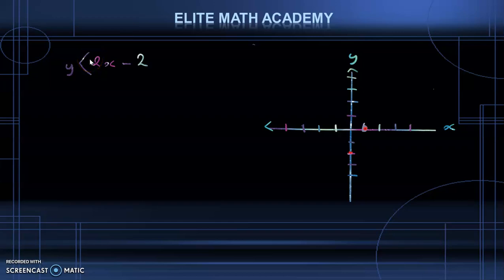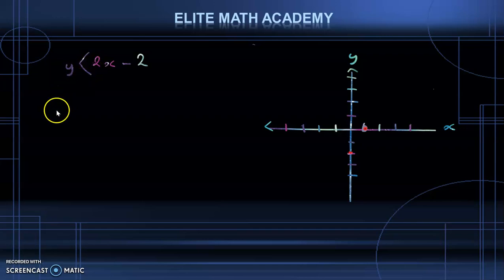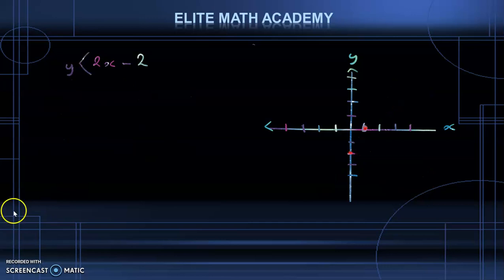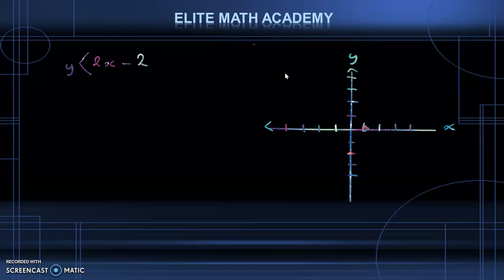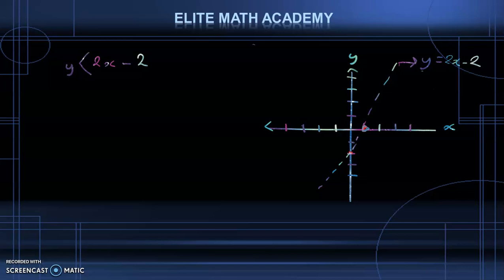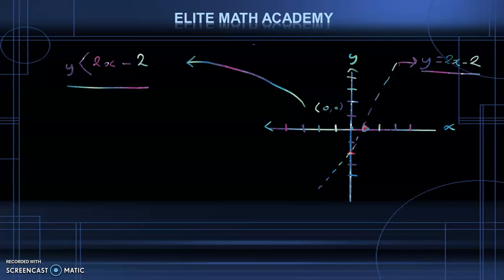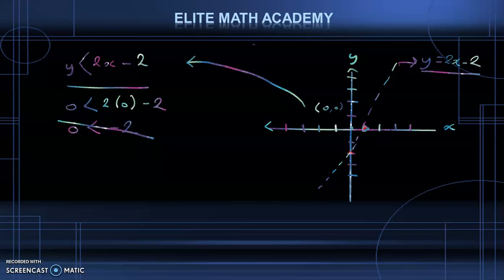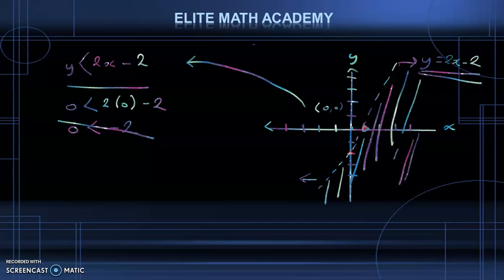Linear Inequality Intro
Linear Inequality Introduction and graphing . to learn more and schedule a private tutoring session!